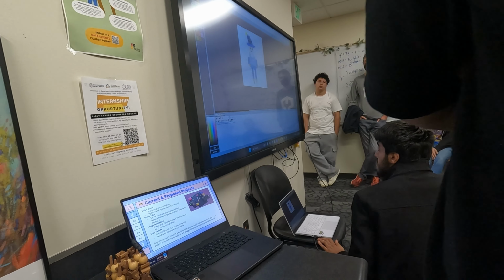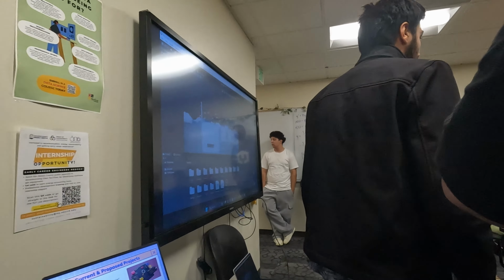🌴 CSC Club Meeting #1 - "The Beginning" (08/30) [16:9 Aspect Ratio]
👋 Welcome students and members!
You are watching Skyline College's official student-run Computer Science Club.

This video has a fixed aspect ratio of 16:9.

This meeting was in-person at Skyline College, Building 7—3rd floor, Room 324.
It started at ~1:10pm and ended ~2:05pm on (08/30).

This is a short snippet from one of our officers' handy back-up GoPro camera. It's better than nothing, but expect full-meeting coverage using a proper webcam set-up for future meetings!

Video Context: Our student Club Project Manager, Sam, is showing off a Unity Game Engine tech demo as a project theme idea for game development.

Interested? Have any questions? Want to visit our meetings?